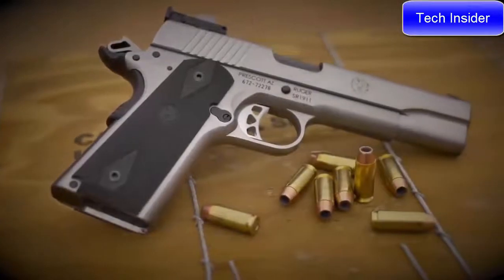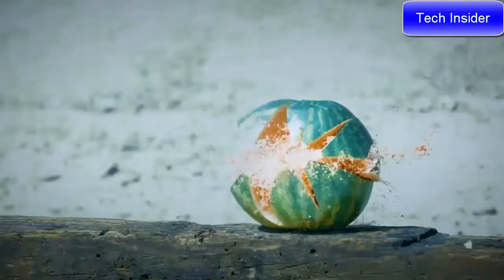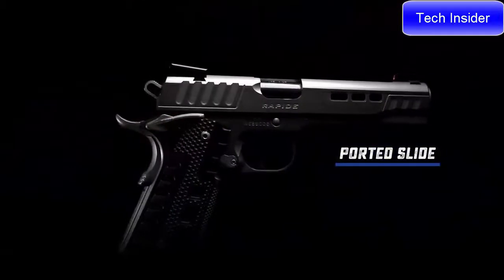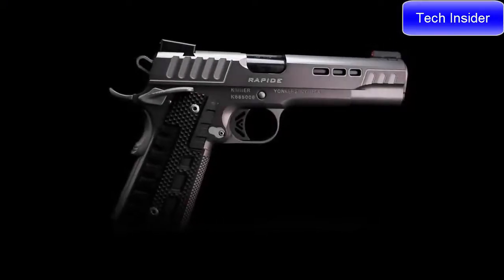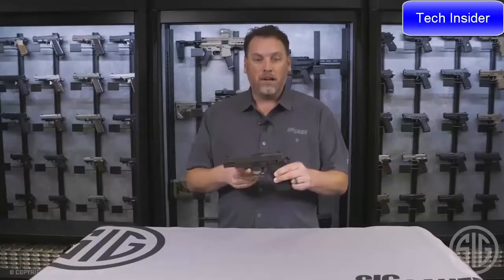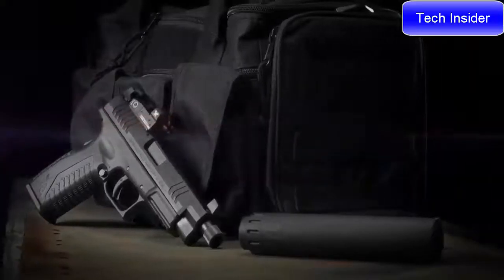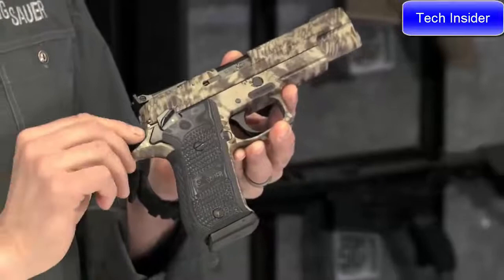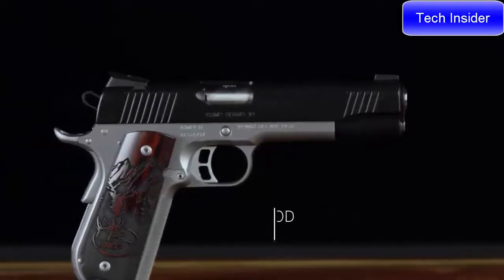TOP 8: BEST 10mm PISTOL 2021!